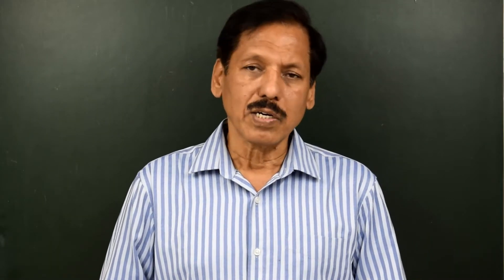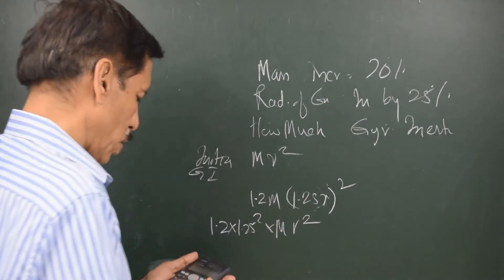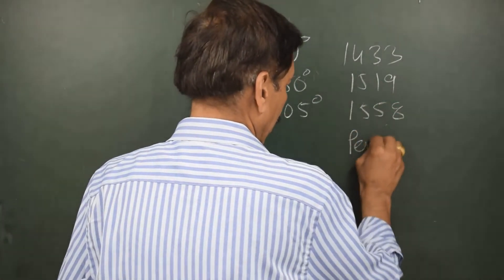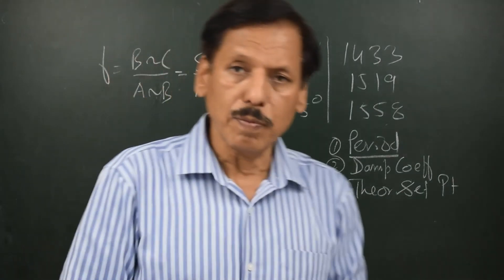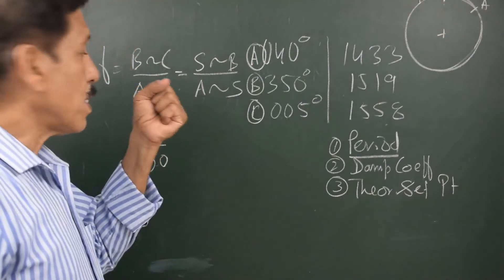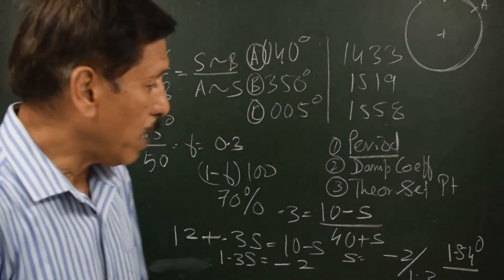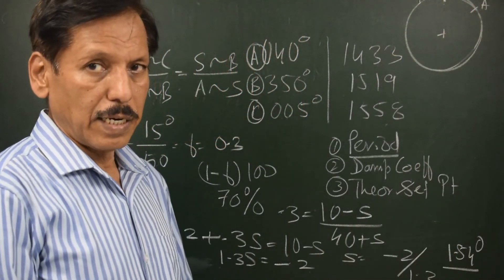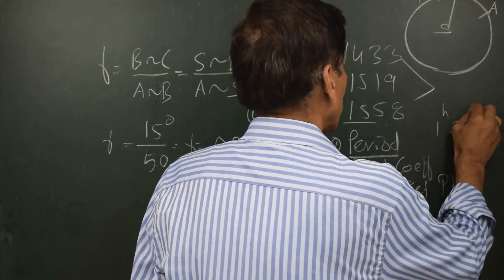Gyro 13 Numerical on Performance Test